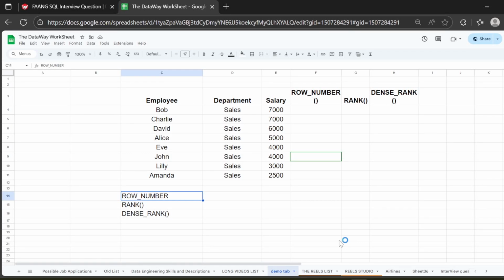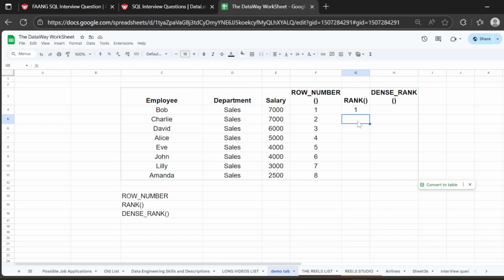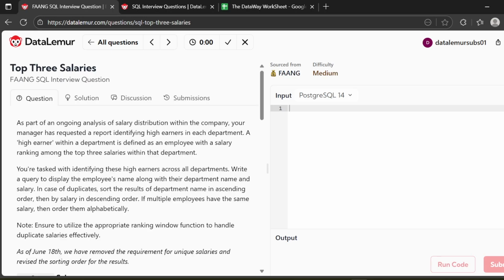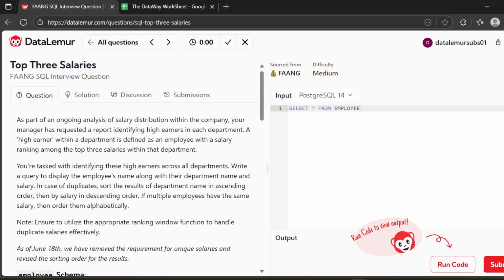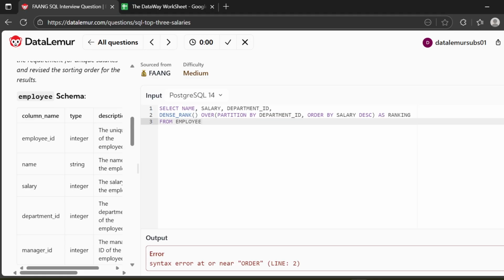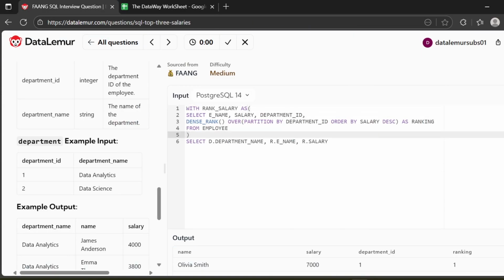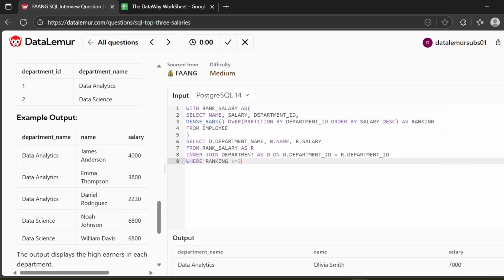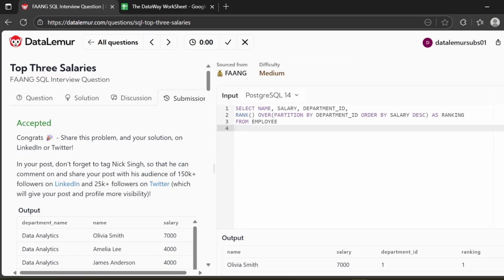RANK vs DENSE_RANK — this mistake gives wrong results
In this video, we shall look at 3 window functions to rank rows, based on scenarios. Explained using Datalemur solvable question.

Datalemur Intro : 01:20
Window Functions Start : 02:33
Datalemur Question: 08:16